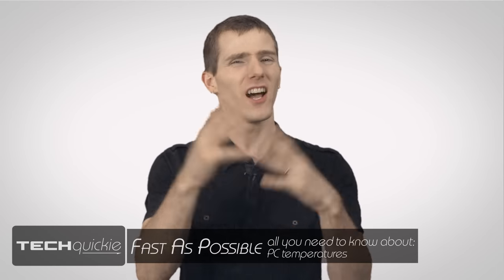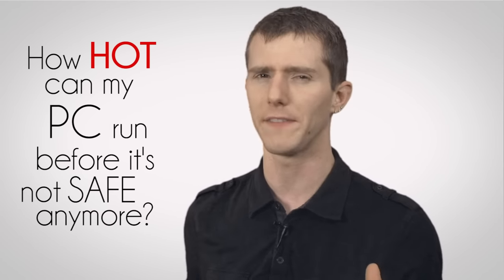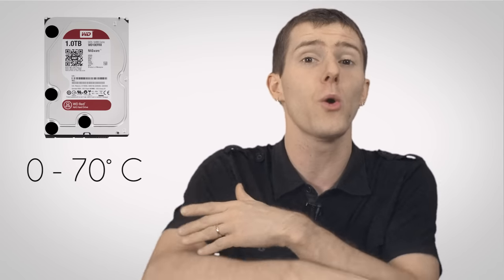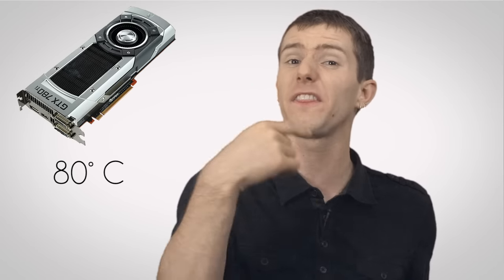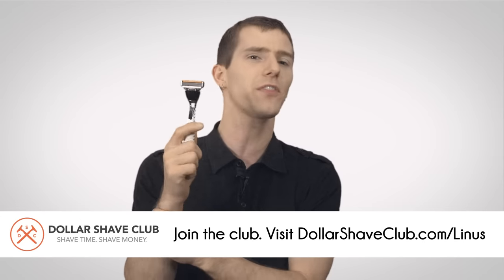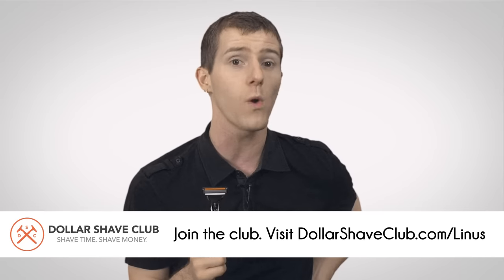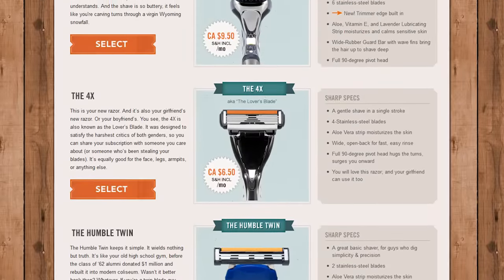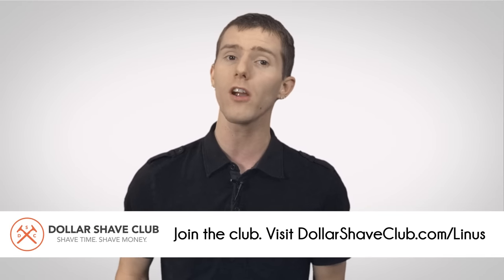Safe PC Temperatures as Fast As Possible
How hot is safe for my CPU? How about my graphics card? Watch the video and you'll know!

Dollar Shave Club delivers high quality shaving products and other bathroom supplies to your door every month for less than the cost of buying your razors from the store! Join now and start shaving time and shaving money!